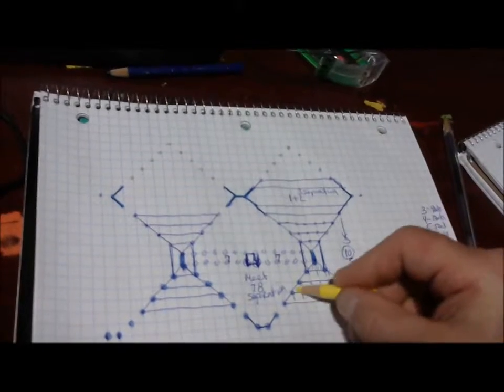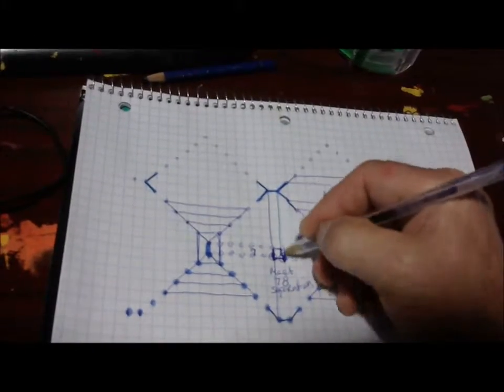KNOW IT ALL NEO ONE ZONE END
let this not be too confusing i am hoping at least that one person can see the dimention of this reality..one strp to recreate the past... i have been told a pill will set us straight just ask one of the commentors for telling me this..he must do matrix...neo